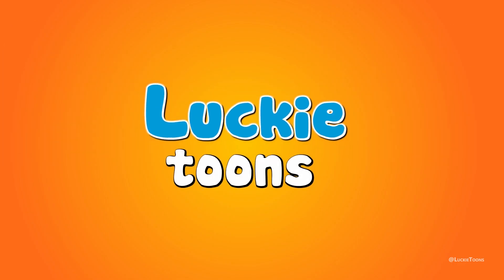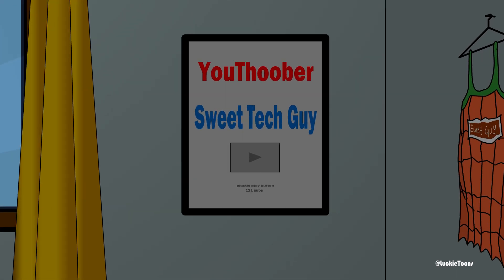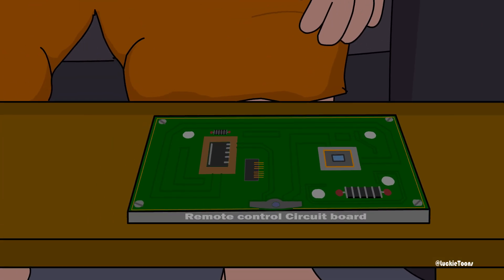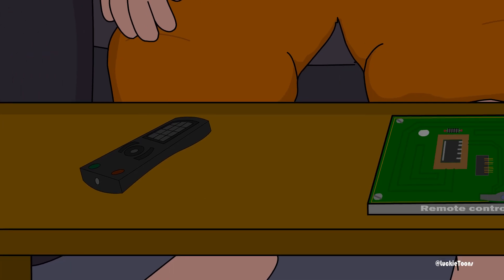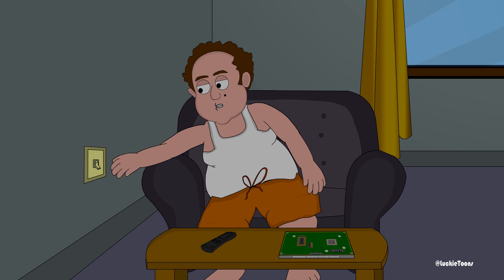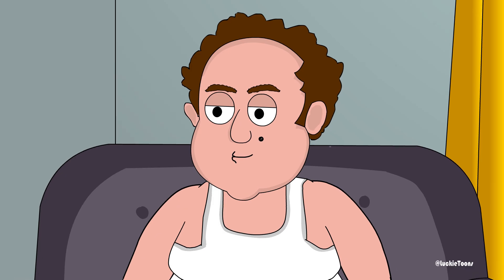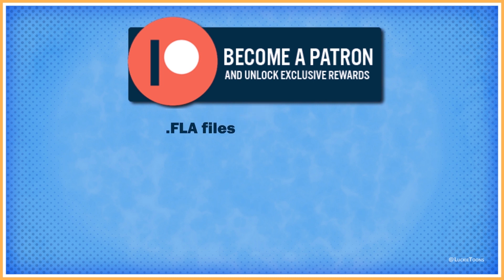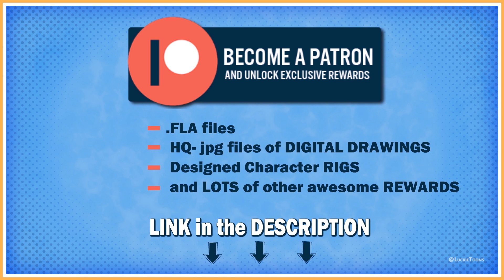How to control a LIGHT BULB using a TV REMOTE | Luckie Toons SHORTS | funny Cartoons.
Hey Everyone! it's a Luckie Toons SHORTS.

Created & Animated by: Lakshminarayana J K